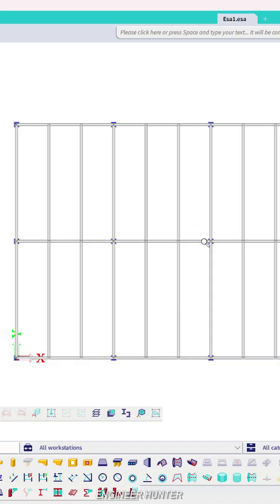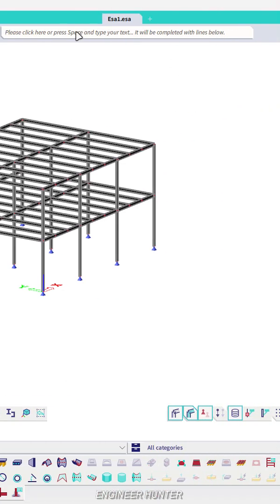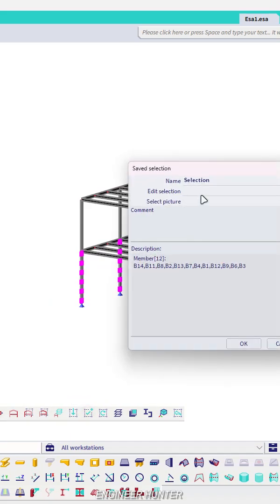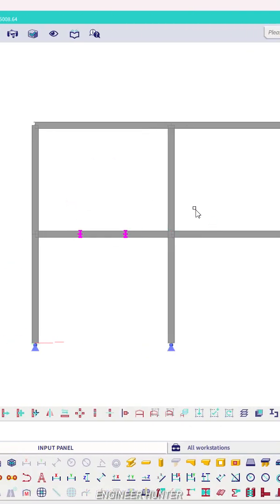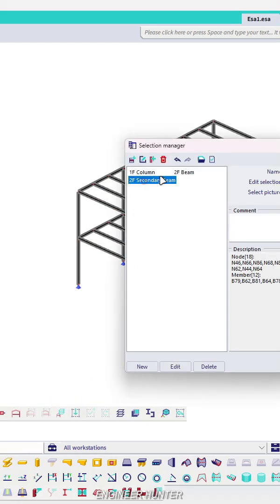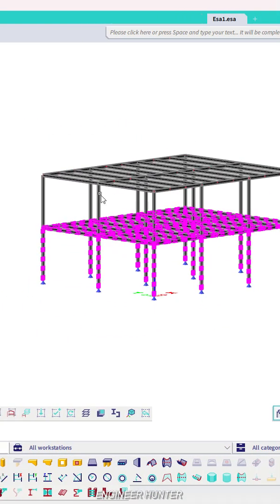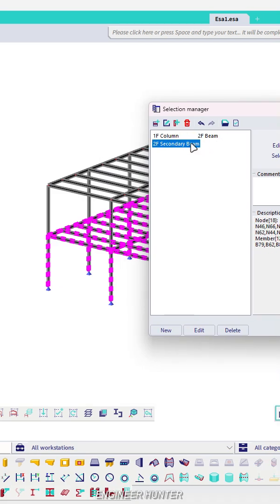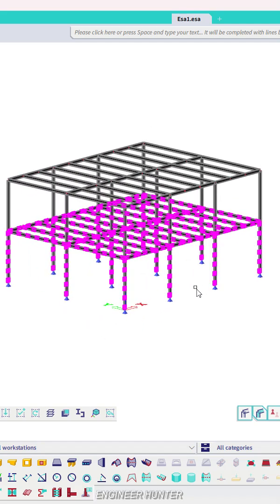Selection Tool in SCIA Engineer